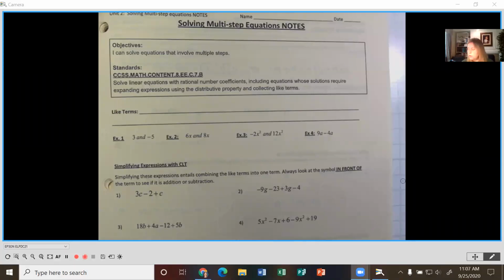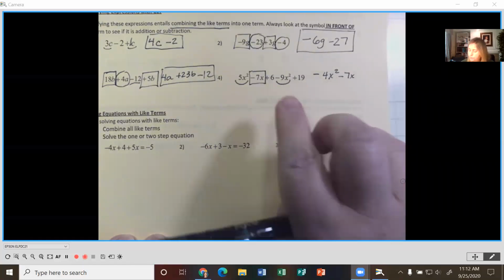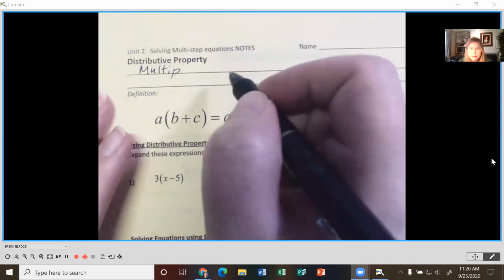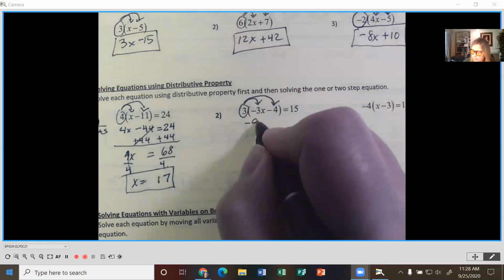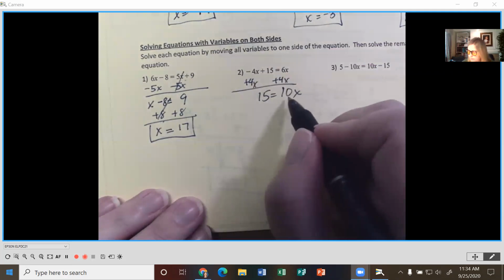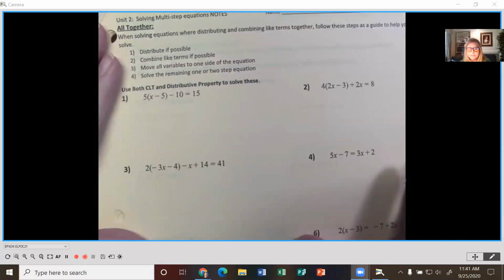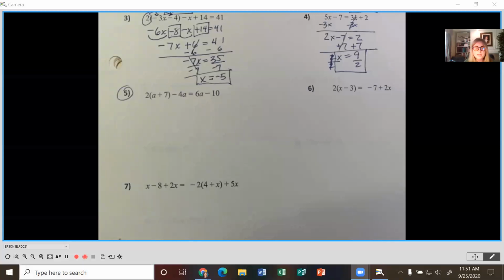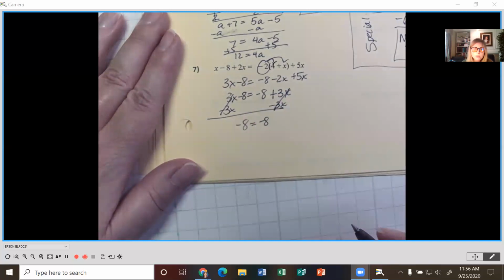Unit 2 Notes Solving Multi Step Equations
Algebra 1: Solving Multi-Step Equations